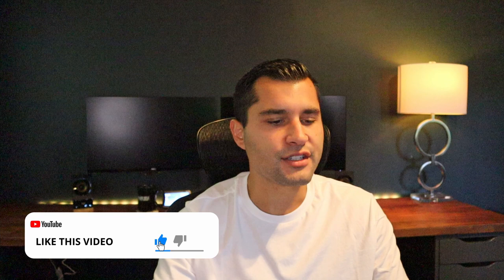Low Pressure Listing Presentation - Step by Step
If you are anything like me, you struggled to put a hard sales pitch on people during listing presentations. I have changed my approach when going on listing presentations to a more low pressure method that I think works better in today's real estate market.

This method is low pressure on the sellers, low pressure on you, and converts very well.

Try it out and see how many listings you get!